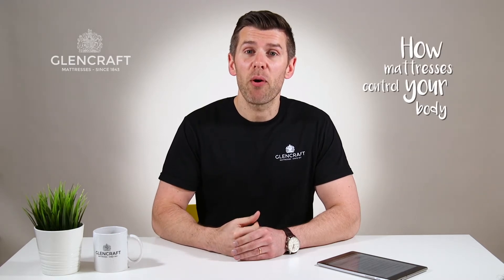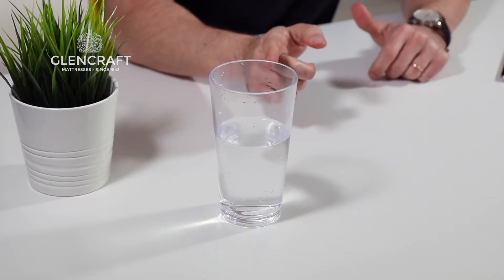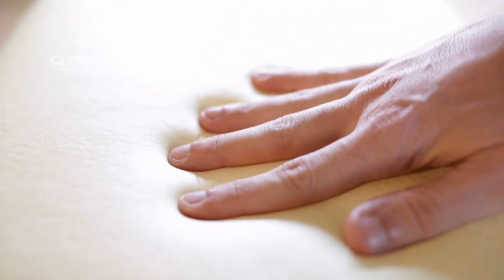Memory Foam VS Natural Horsehair Mattresses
Every night you sweat the equivalent of a glass of water into your mattress.

Today we are going to look at two mattress materials and how they deal with this.

The first is Memory foam. It works by reacting to the heat of your body. As it warms it becomes softer and moulds to the shape of your body. Once you get out of bed, it cools and returns to it’s normal shape. It was invented by NASA and has become widely used in cheaper mattresses.

The drawback to Memory foam is that it holds the heat created from your body and doesn’t expel the moisture away from the bed. This leaves you too hot in warmer months and feeling sweaty in the colder months.

Horsehair is a natural material that has been used for centuries. It’s spun into a rope then heat processed so that it becomes a very springy and supportive material.

It’s also open celled and hollow which means if you were to soak it in water and give it a shake, it would dry almost instantly.

Unlike memory foam, horsehair doesn’t retain any moisture. The moisture and hot air is actually vented away from the mattress creating an ambient temperature around your body throughout all seasons.

Horsehair really is the ultimate natural material to use in a mattress and the perfect choice to help control temperature and expel moisture while you are sleeping.